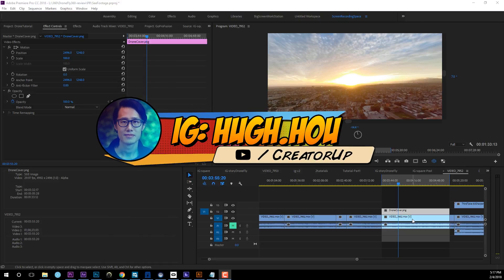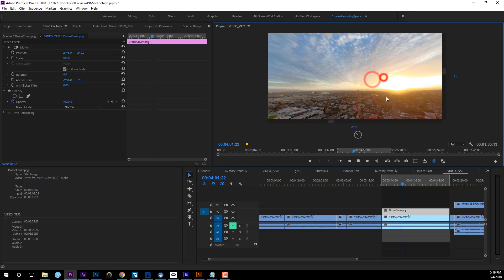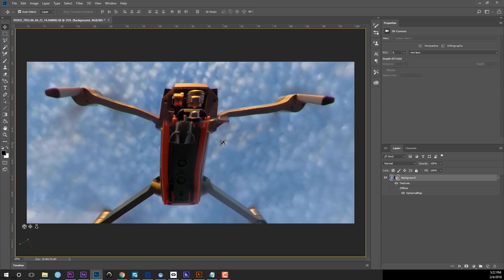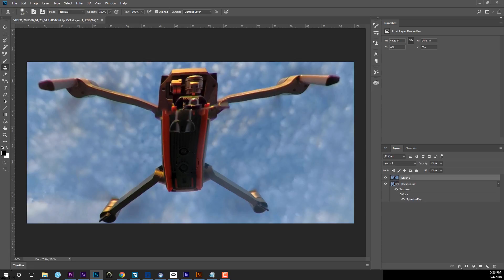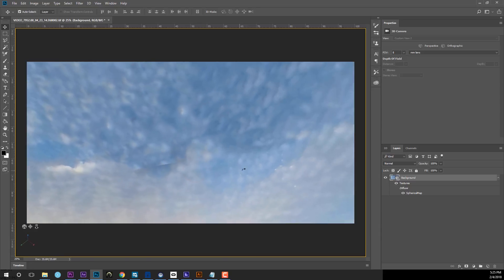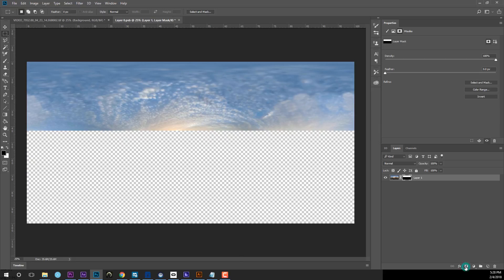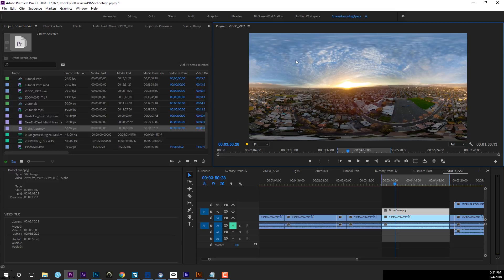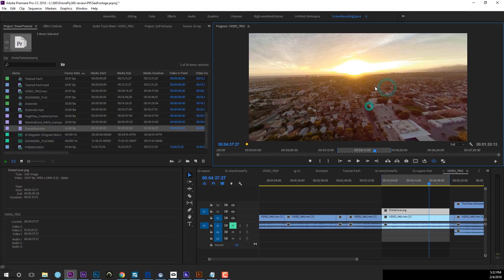How to remove ANY drone in 360 with Photoshop & Premiere (Part 3 of DJI Mavic Pro VR POST series)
Here is the part 3 of How to FLY GoPro Fusion 360 w/ DJI Mavic Pro Platinum and Post workflow series.

(use code: HKPlatinum for only $929)